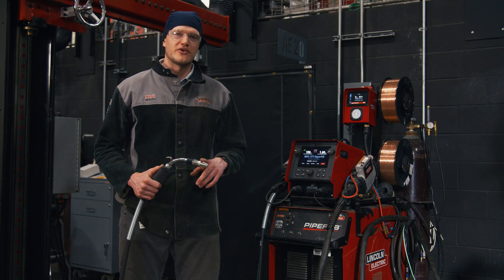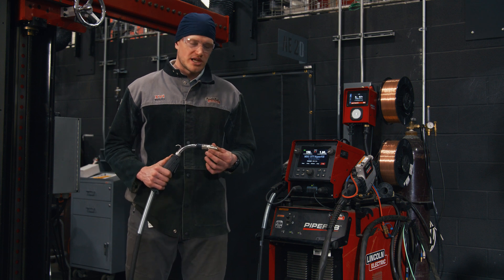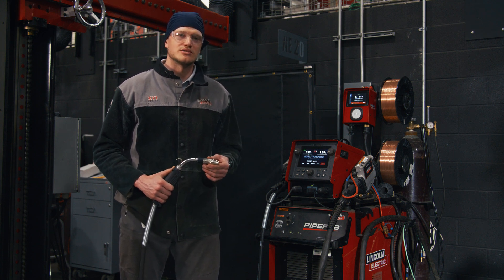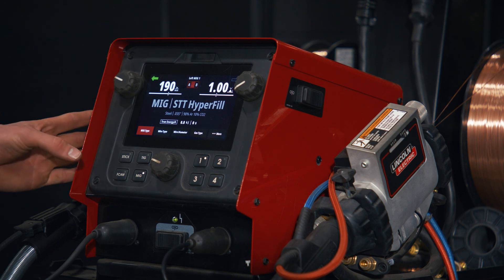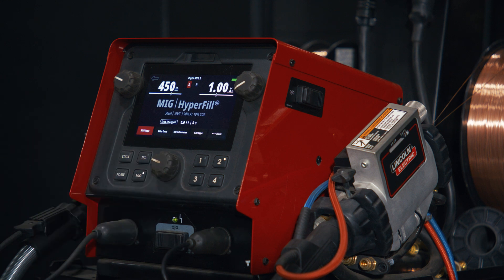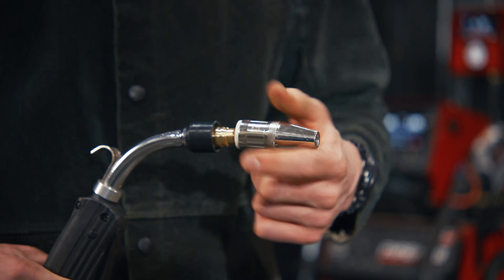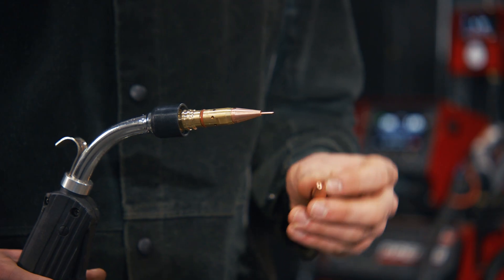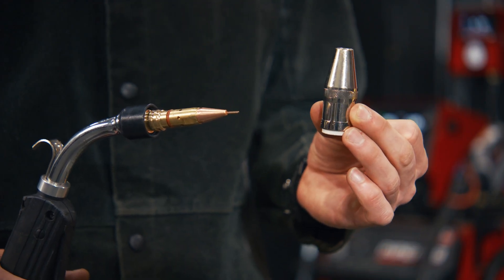HyperFill STT Quick Hit Video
Lincoln Electric’s STT® (Surface Tension Transfer®) process capability provides superior puddle control for pipe root pass welding. Paired with our HyperFill® twin-wire GMAW solution, we have revolutionized pipe welding productivity.

➔ For a demonstration, solution brochure or more information, get in touch with us